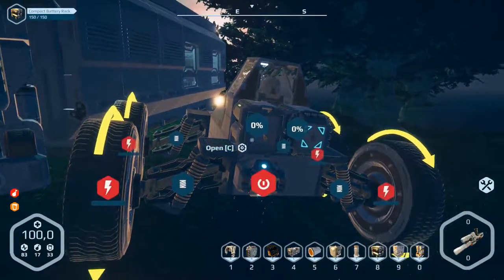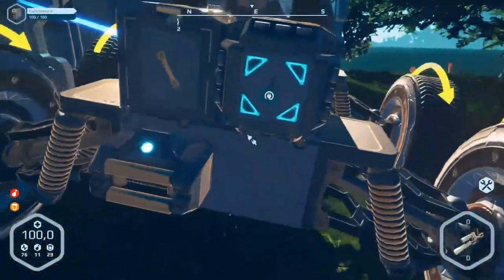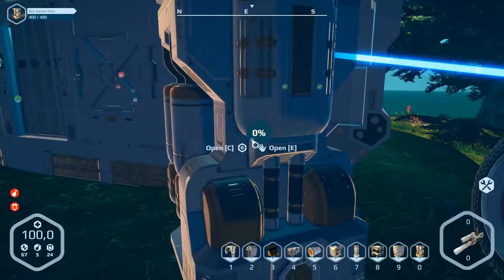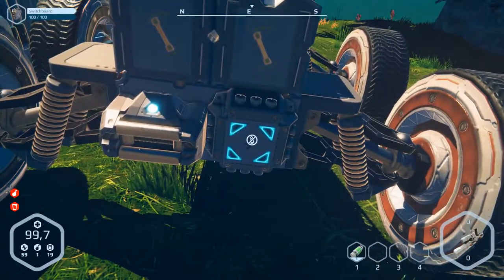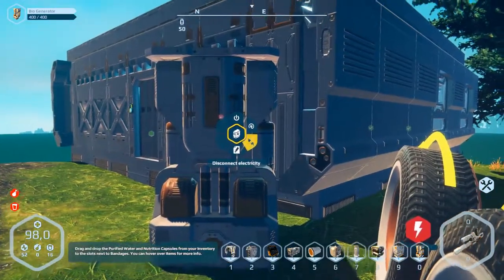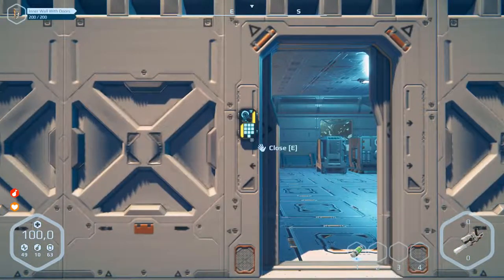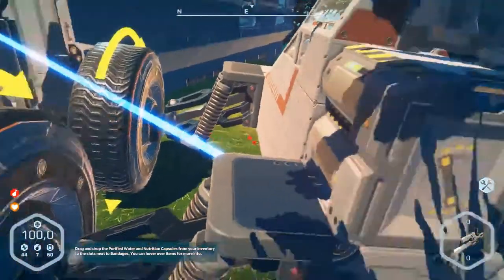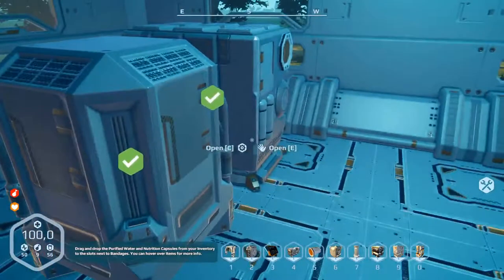Planet Nomads Alpha Version III Let's play part 37 English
A new world is coming! Construct, build, discover and survive. Your part in this early access game. Run, drive and fly. Have a lot of fun!